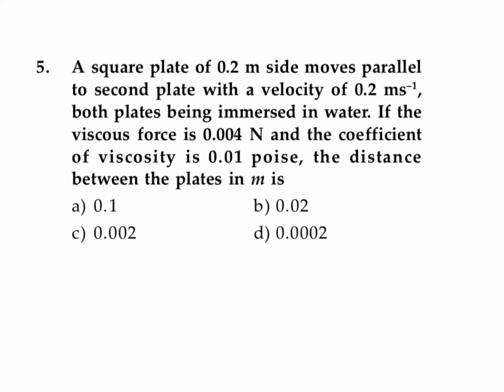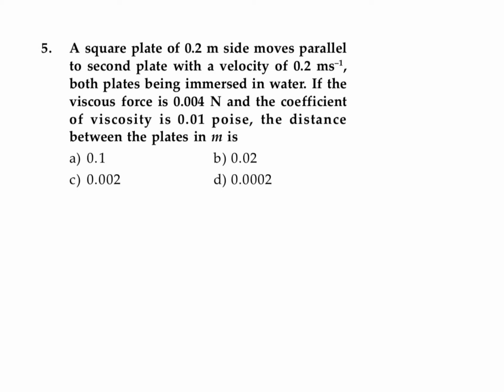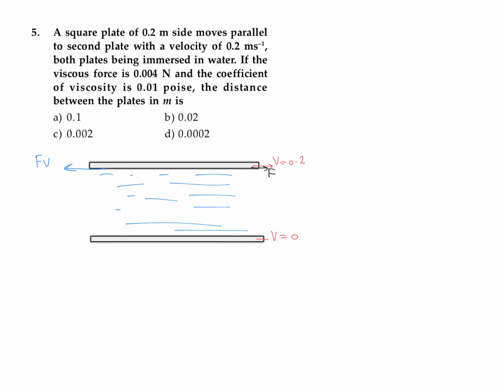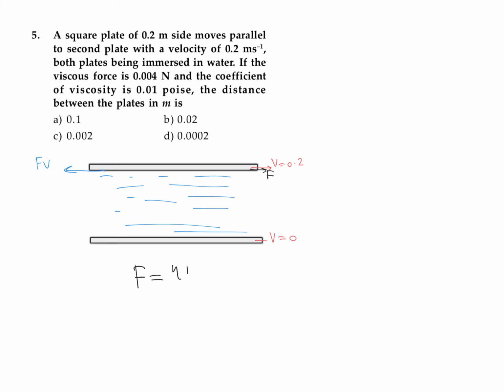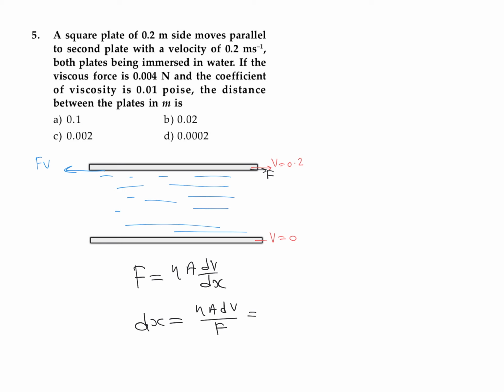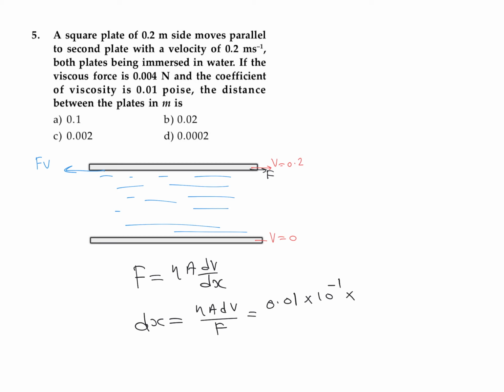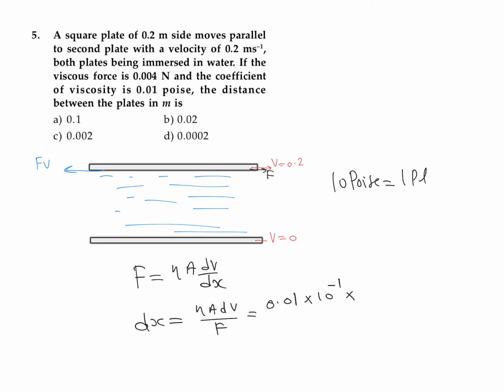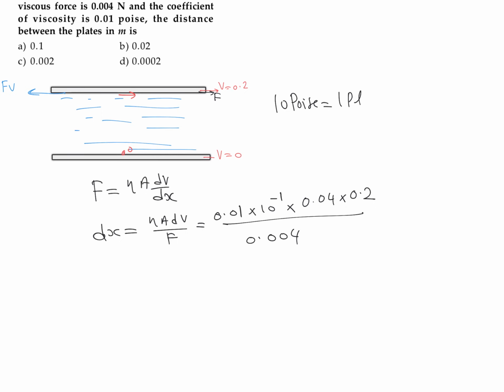RCC ASSIGNMENT MECHANICAL PROPERTIES OF LIQUIDS Q-5